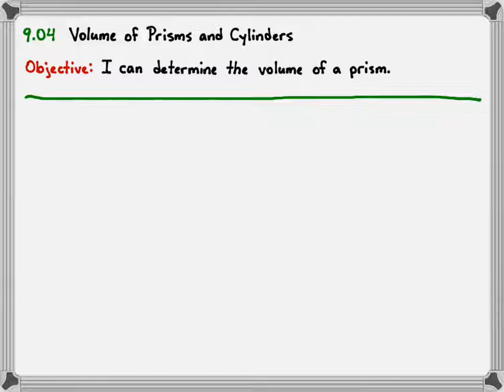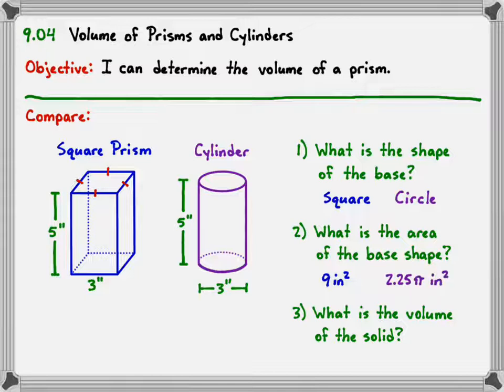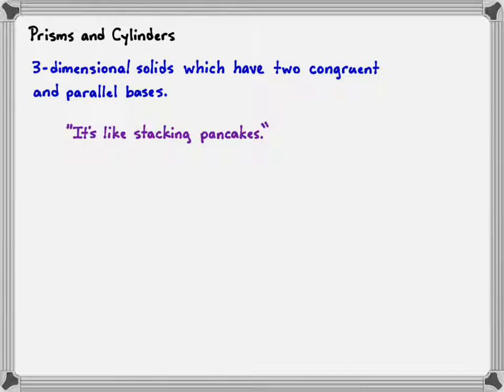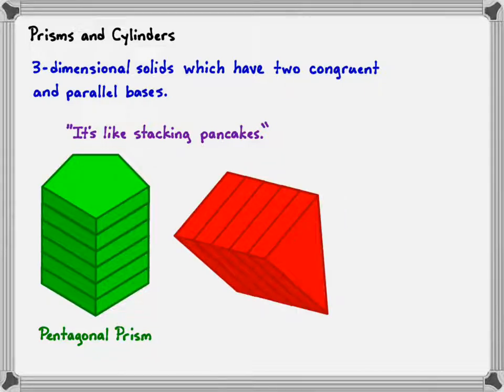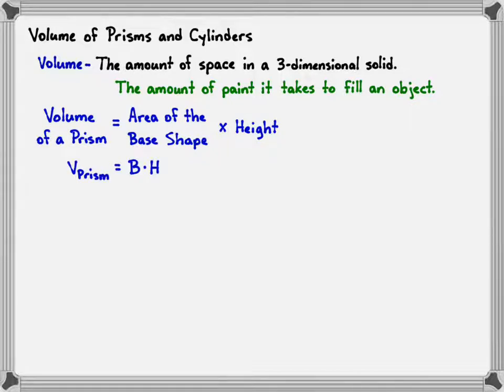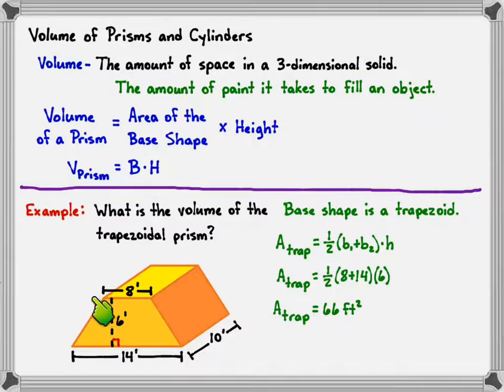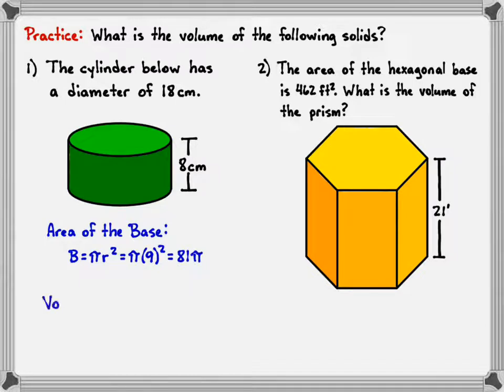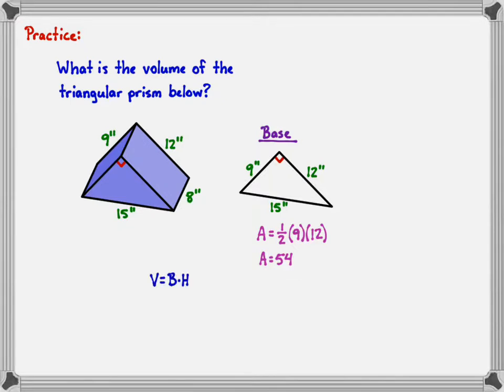9.04 Volume of Prisms and Cylinders